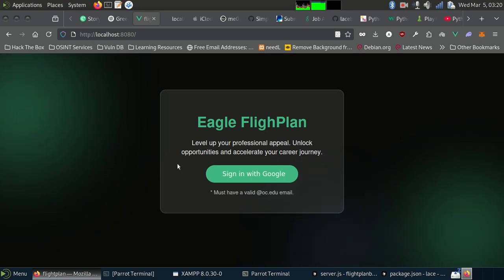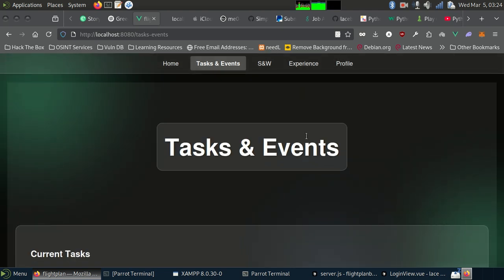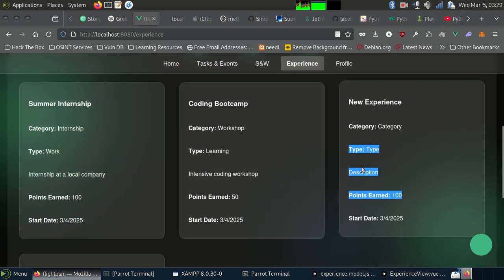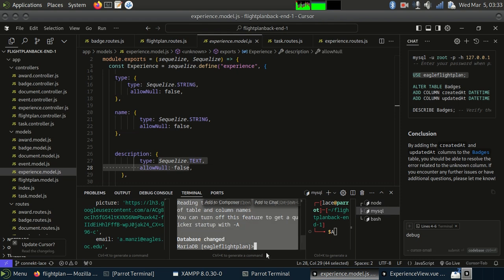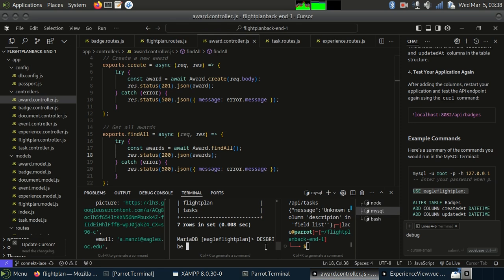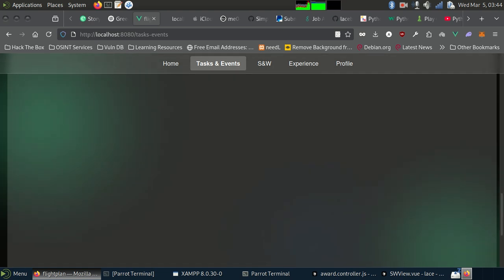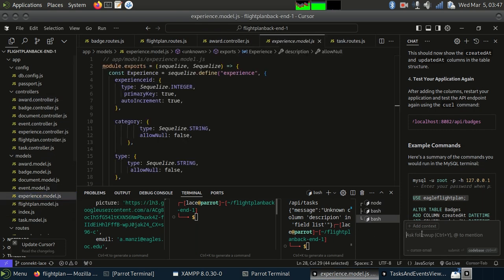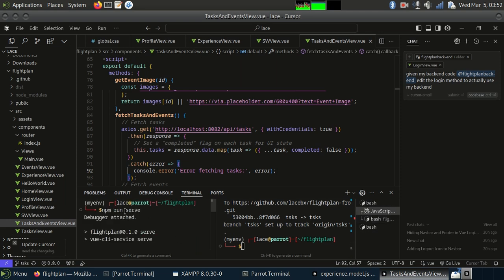Eagle Flight Plan pre rep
This video is an attempt to represent how our code works as well as where what users see comes from.